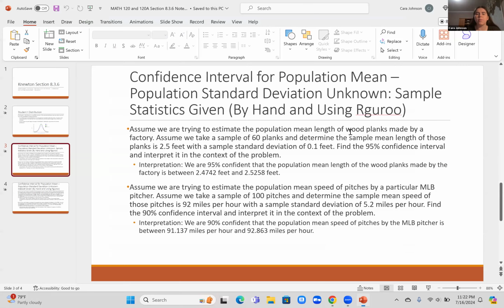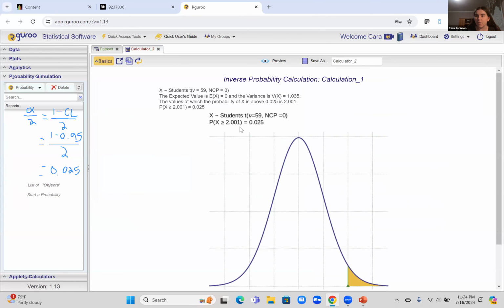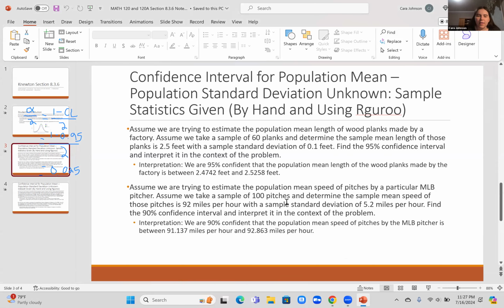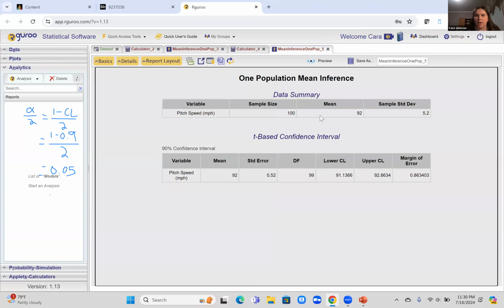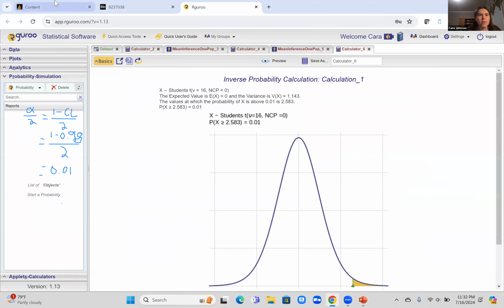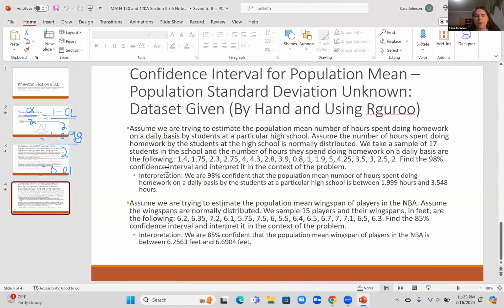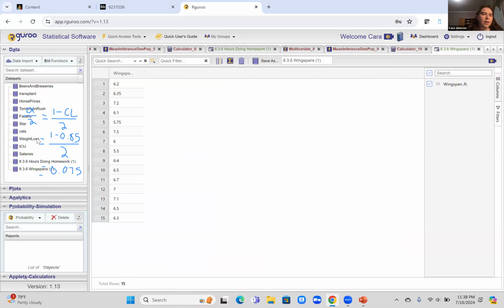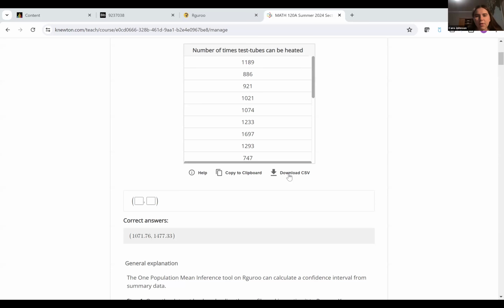Confidence Intervals for Population Mean: Population Standard Deviation Unknown in Rguroo